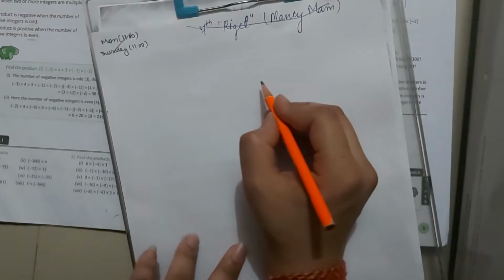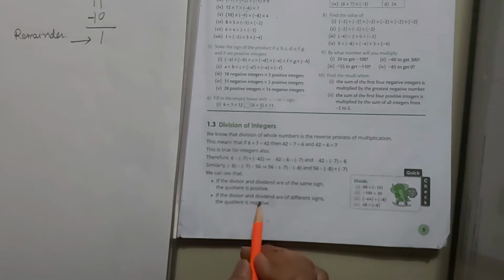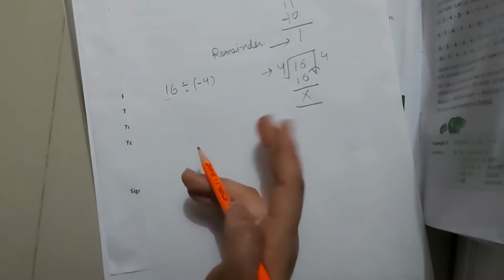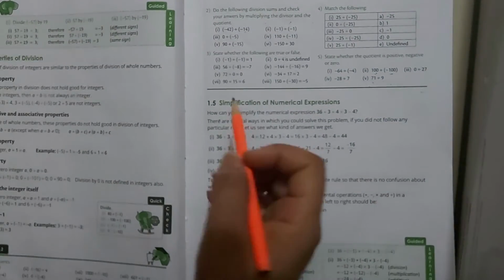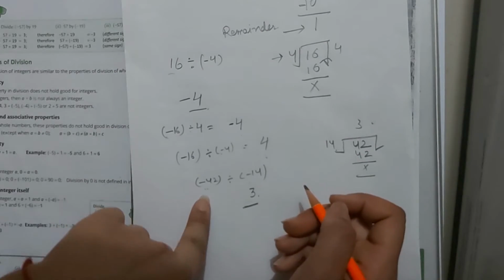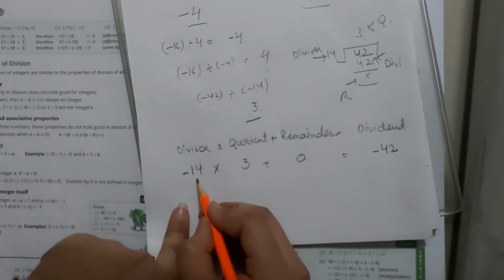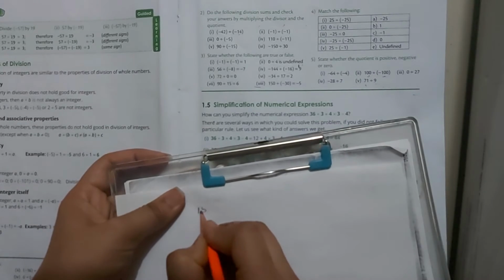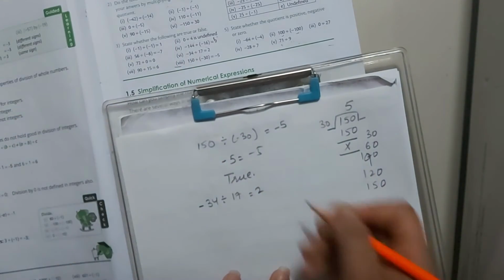7th Grade | Maths | Exercise 1.2 | AV Assignment 3 | 24th April 2021